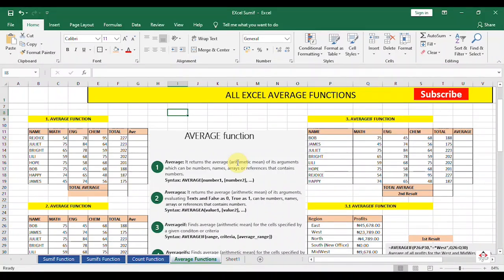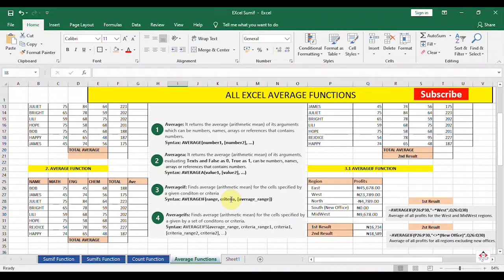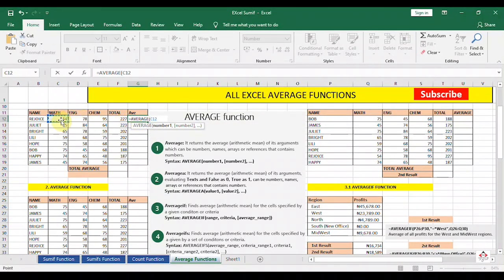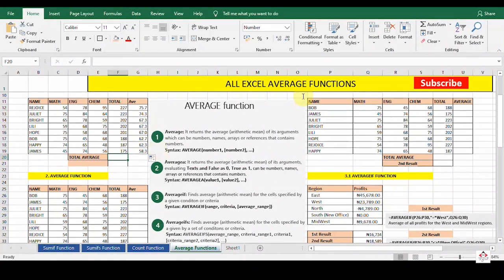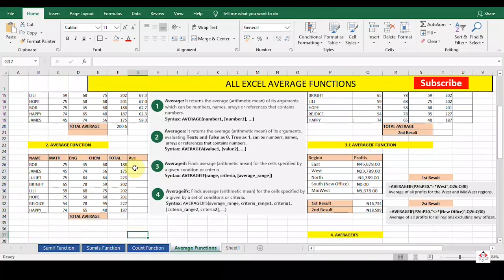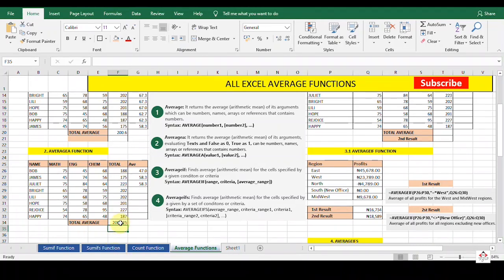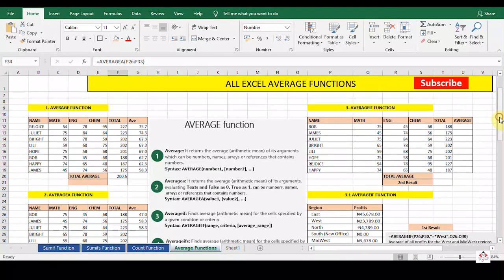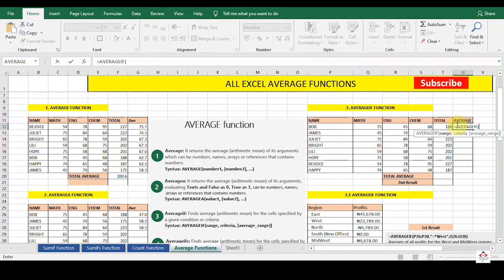MS Excel Average Functions Part 1 Faithful Media Tech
This Video Teaches on how to use all types of Average functions in Excel such as Average, Averagea, Averageif and Averageifs. It has Part 1 and Part 2.